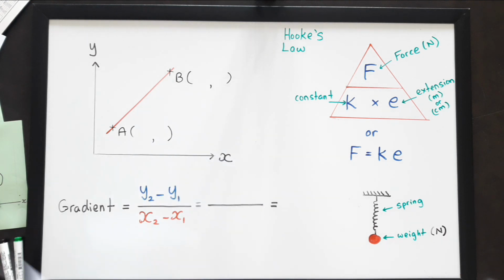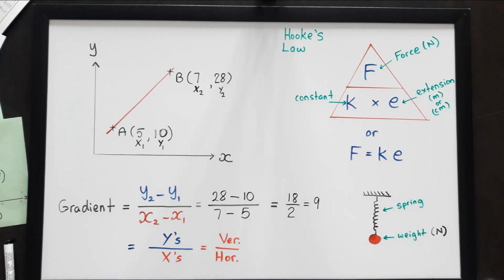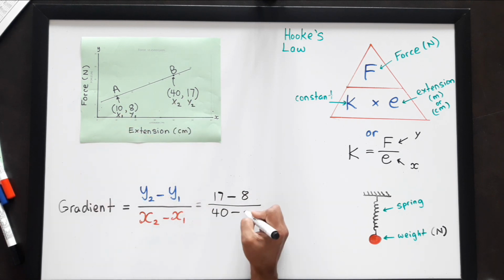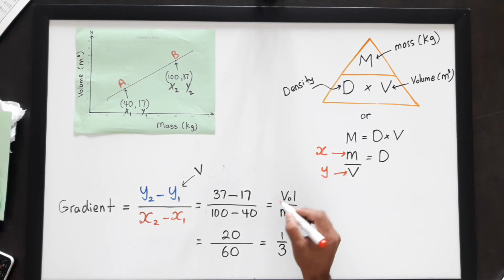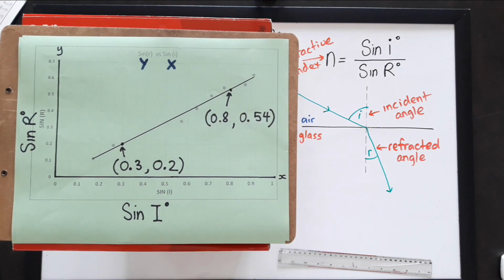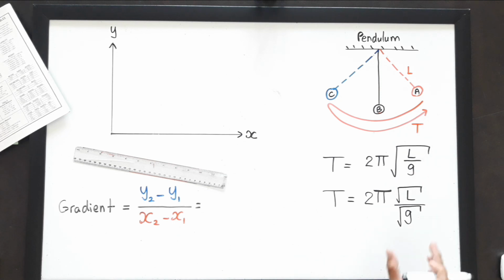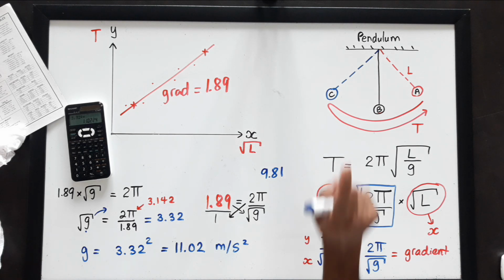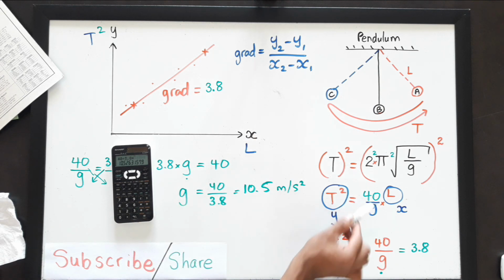Physics for Beginners (CXC / CSEC) - Part 1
_ This video will allow the viewer to get a strong idea of the Mathematics required to do CXC / CSEC Physics.